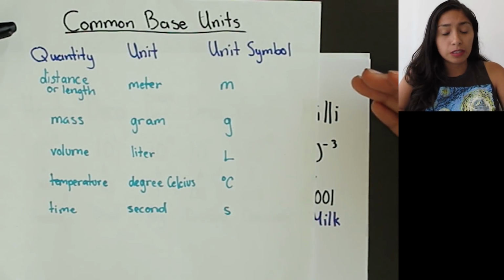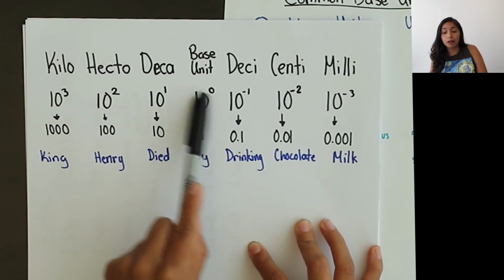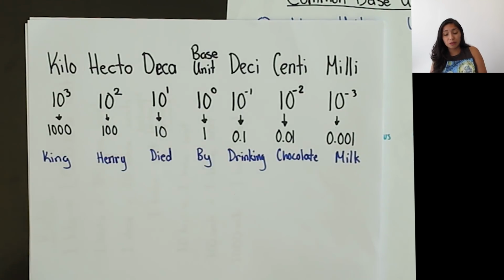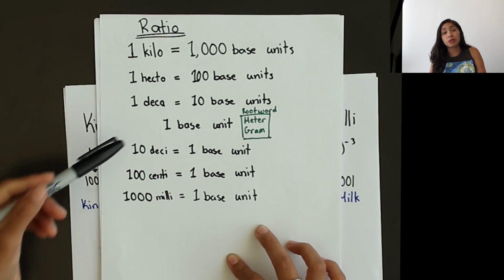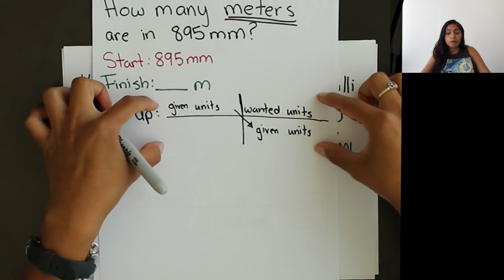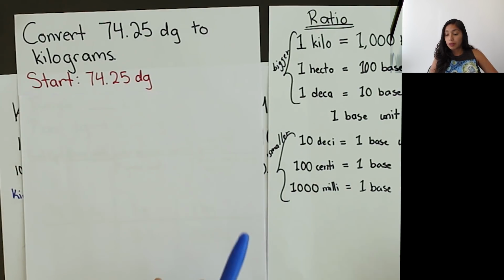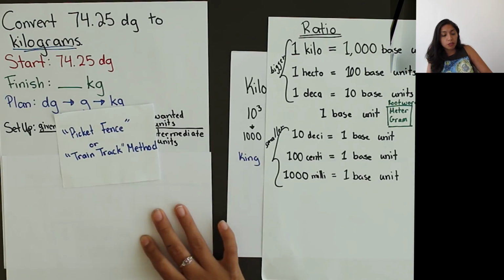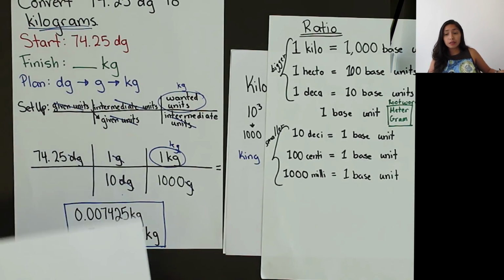Unit Conversions - Base Units and Prefixes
Learn how to convert units, the common base units and prefixes.